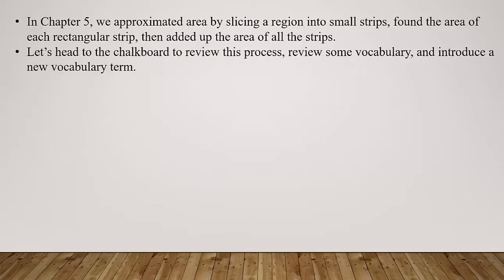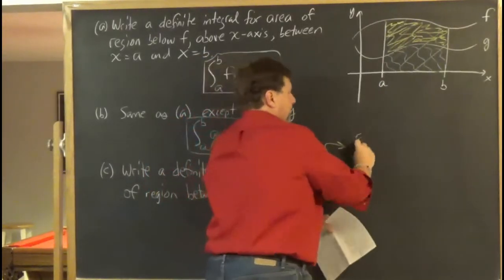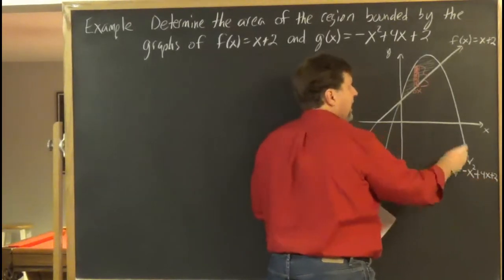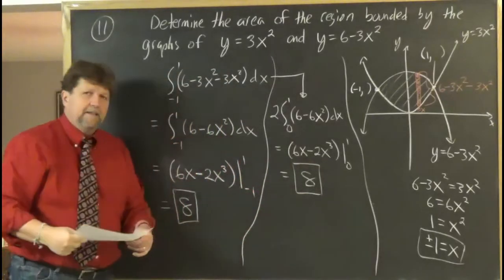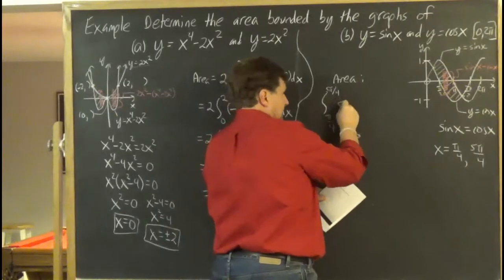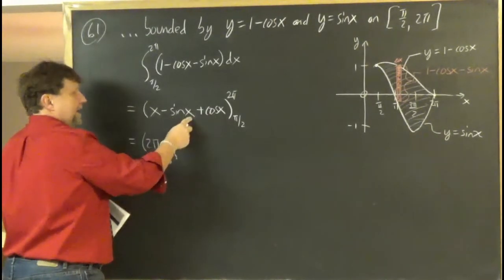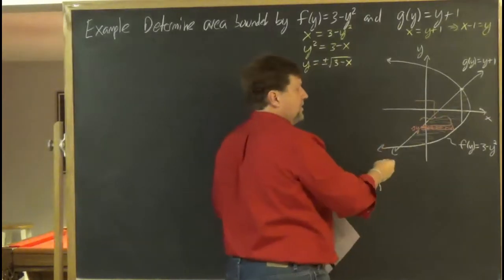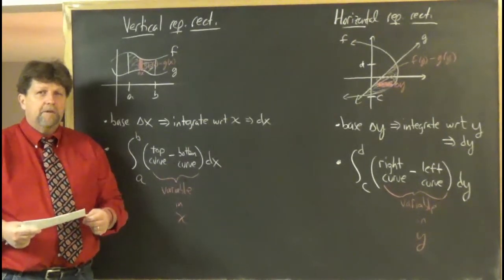Regions Between Curves